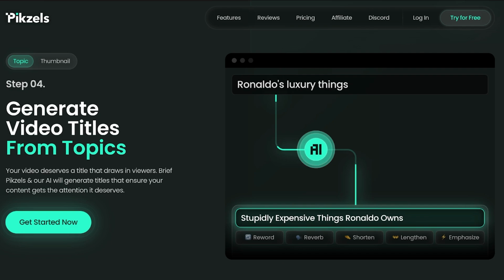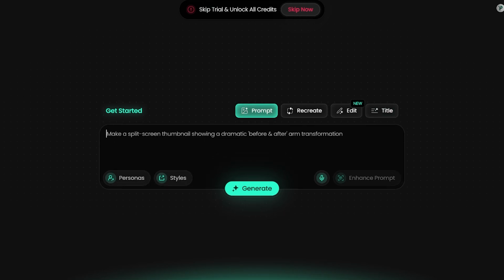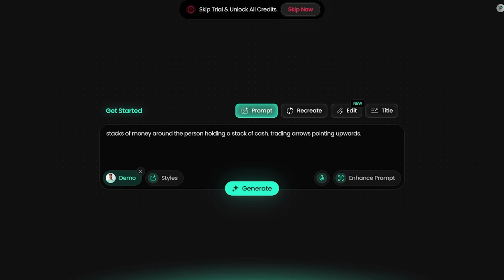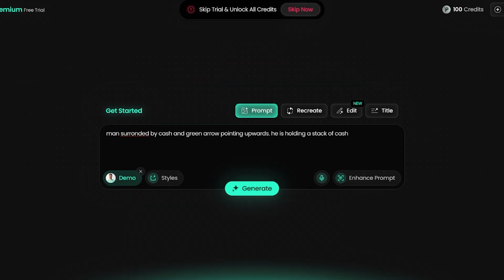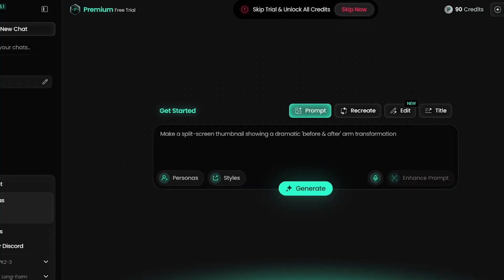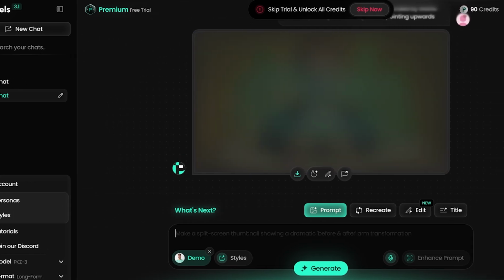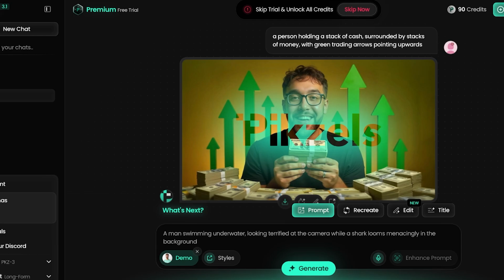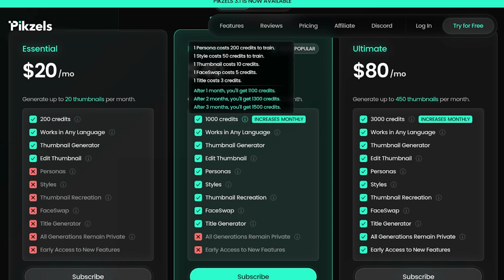Pikzels AI Tutorial & Review | Can You Create Good AI Thumbnails in 2025?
Learn how to use Pikzels AI in this 2025 tutorial and review! Find out if this AI tool can create high-quality, click-worthy YouTube thumbnails. Perfect for content creators and marketers looking to boost views with smart, fast thumbnail design.